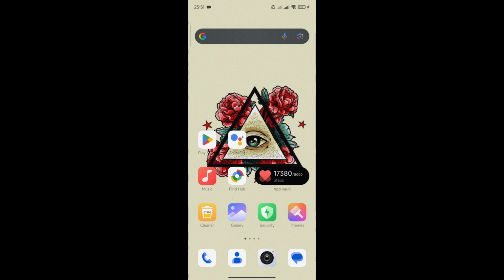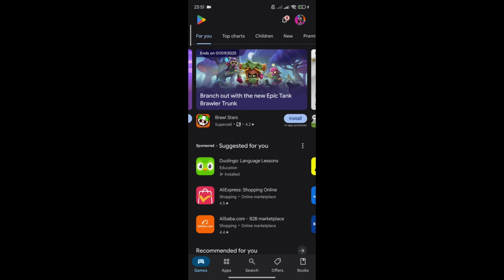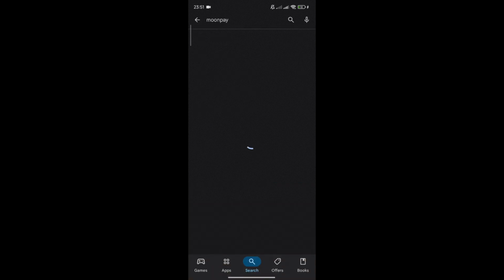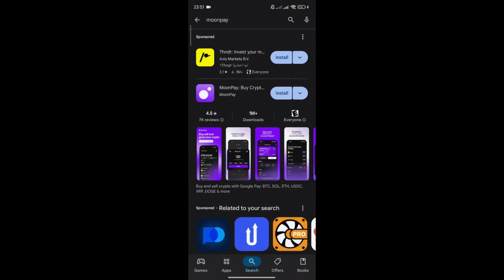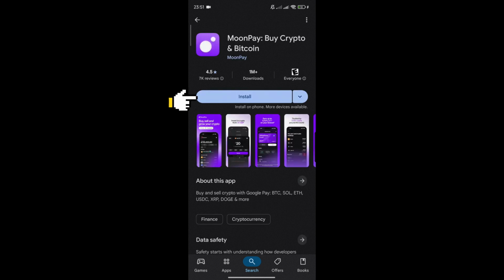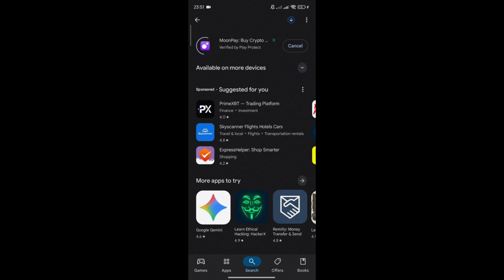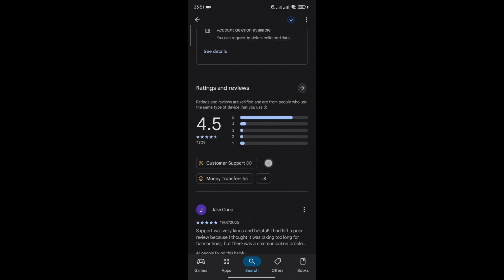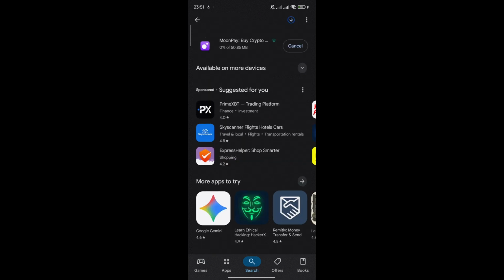How to Install MoonPay on Android 2025?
Want to use MoonPay on your Android phone? 📲✨ This guide shows you how to quickly download and install the MoonPay app so you can start buying and selling crypto with ease 💳🚀.

Follow along step by step to set up MoonPay on your device and get started with secure crypto transactions today 🔑.